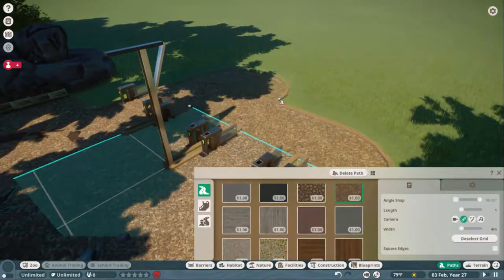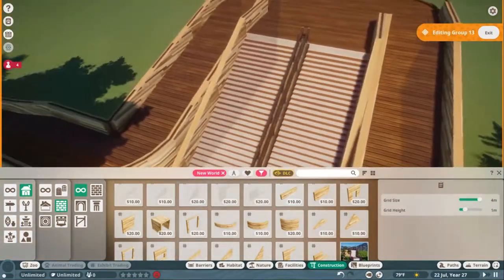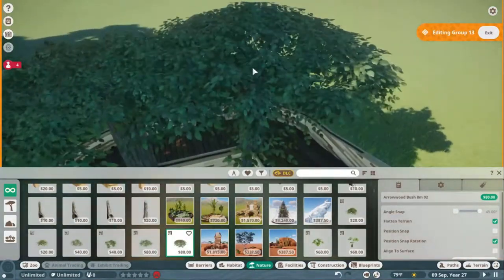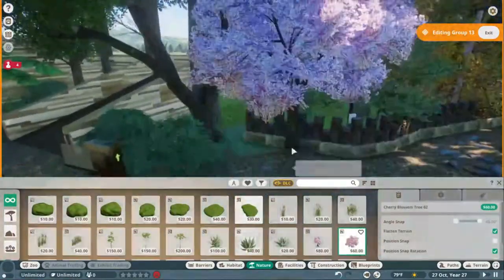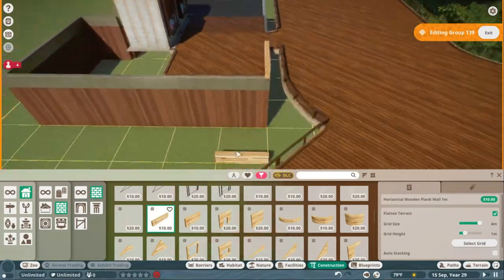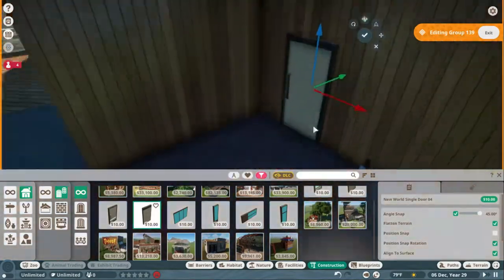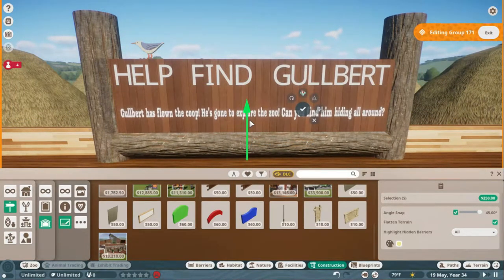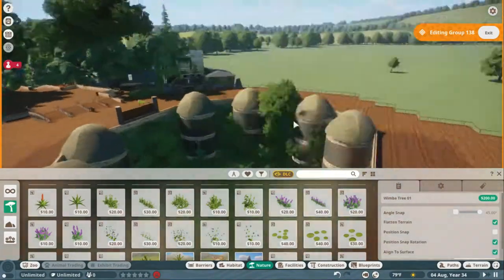Planet Zoo Speed Build #2: Zoodyssey Hub and Stroller Rental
Thanks for checking out this new video! In this episode, we start work on our Wordly Woods hub area and build both a seating area and a stroller rental building!